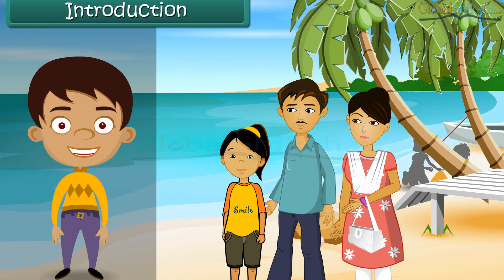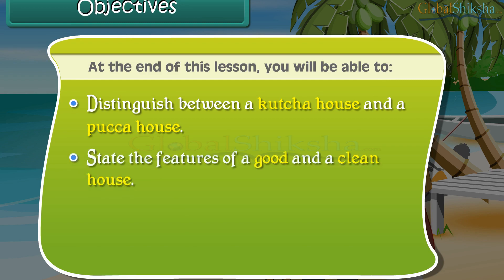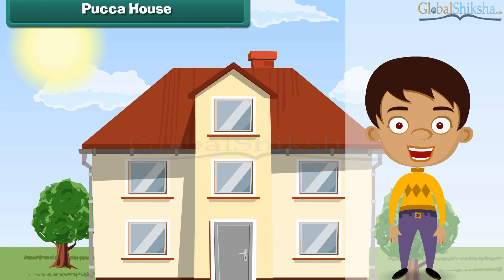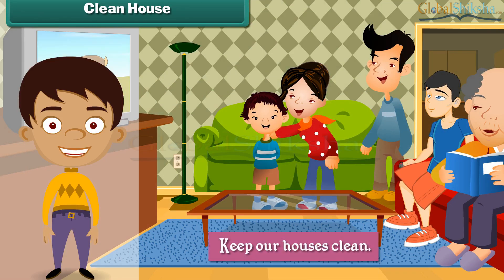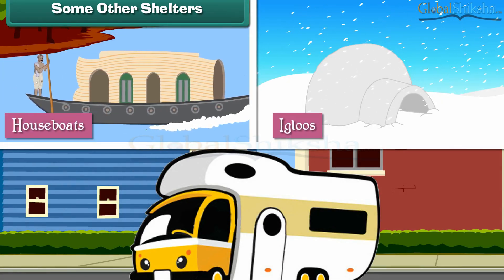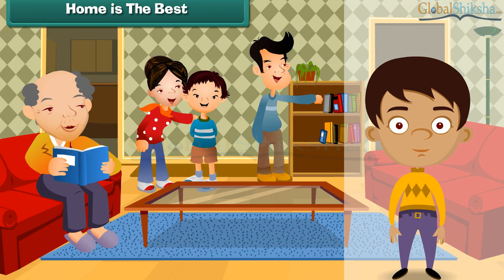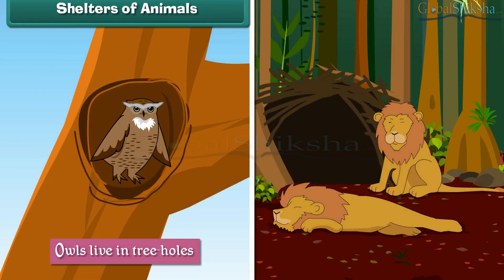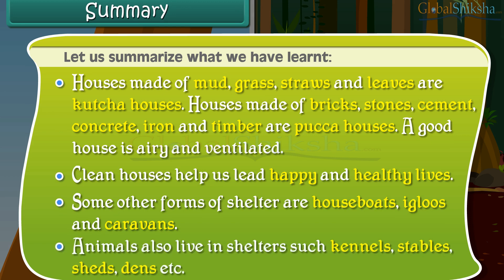Class 3 EVS - Housing | Different Types Of Houses | CBSE Board